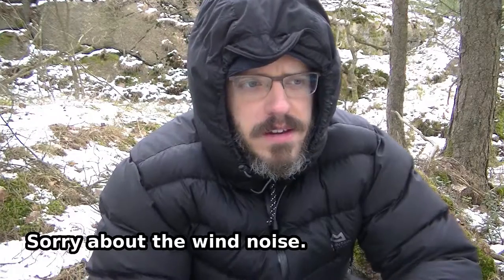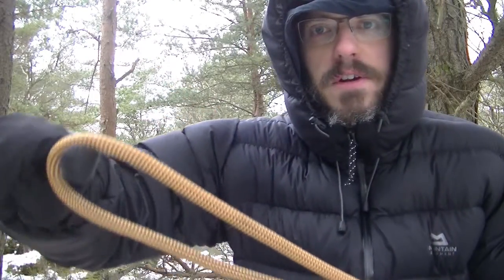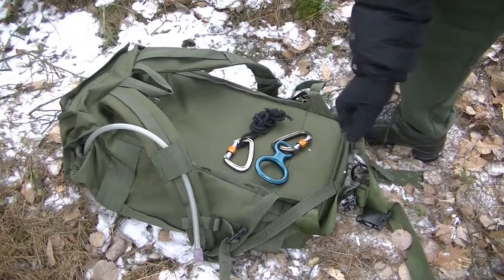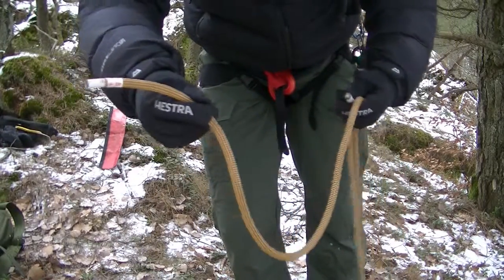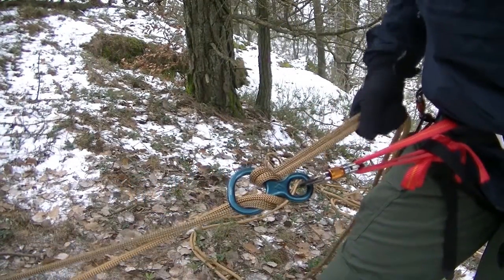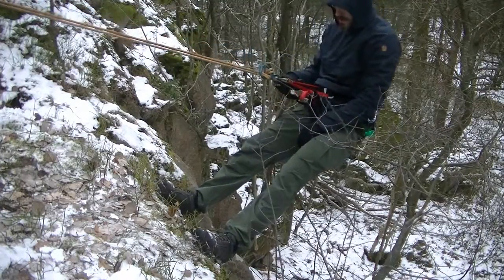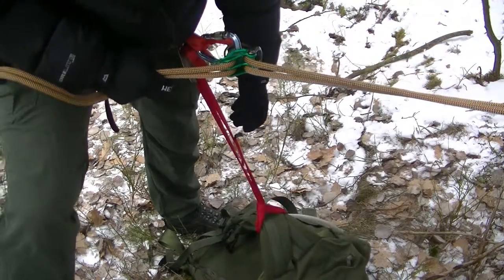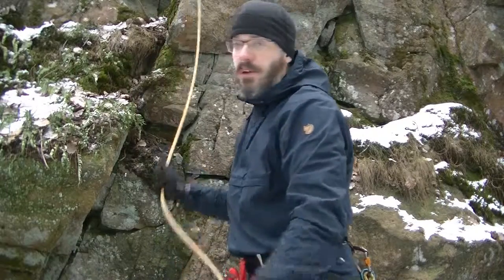How To Rappel (MikeOut E6)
An extensive introduction how to safely rappel (abseil) off a cliff. As conditions was somewhat windy, there's some annoying wind noise that I'm sorry for, other than that I am fine with the result except that I didn't refresh my memory of what some of the knots and "rope slings" (cordelettes) are called. I'm quite experienced with rappelling, but I tend to forget what things are called after a while.

NOTE: Deleted the previous version of this video due to a rendering error (corrected in this version).

Some of the knots in the video:
Autoblock or French Prusik Knot (used as the "dead man's hand")
Klemheist (used to ascend the rope)
Double Fisherman's Knot used to tie together the cordelettes (erroneously called "rope slings" in the video)